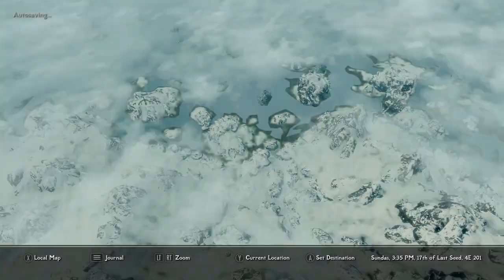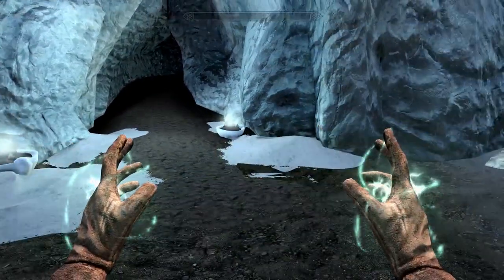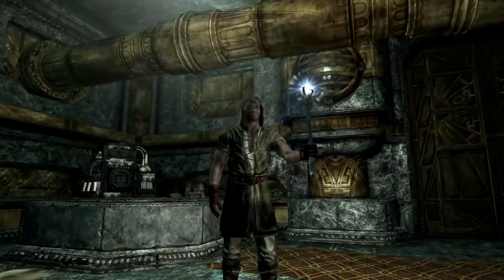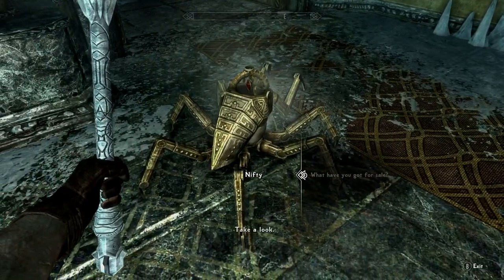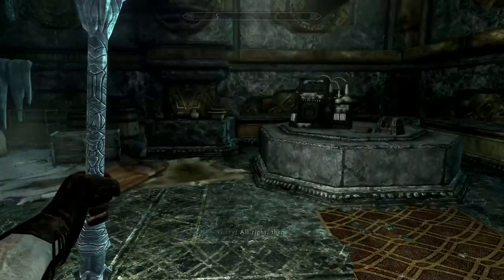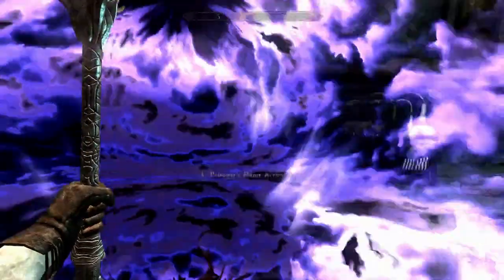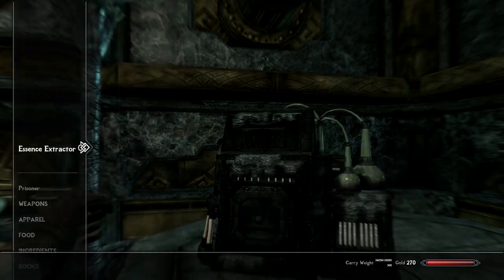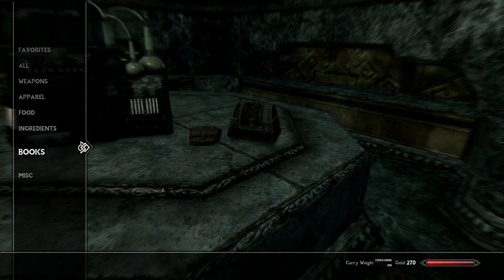EVERLIGHT- TORCHES OF SKYRIM: Torch Mod!!- Xbox Modded Skyrim Mod Showcase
Thursday: 4PM EST VIDEO

Saturday-Sunday: 12PM AND 2 PM EST VIDEO

***Come and Join me on Discord!!

Majestic Mountains
Divine Texture Pack- Trees
Divine SMIM
Divine Embers
ETD
Skyland 2k
Aurora Standing Stones
Elemental Destruction Magic
Divine Textures Creature Pack I
Cheat Room
Complete Smithing
Black Mage Armor
One Handed Crossbows
Obsidian Weathers and Seasons
Everlight- Torches OF Skyrim Color Patch Remover